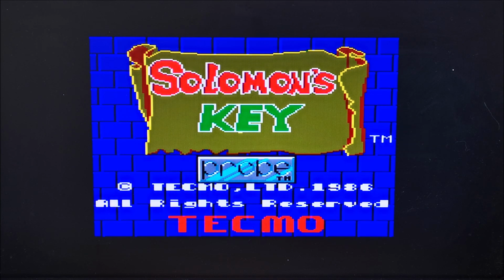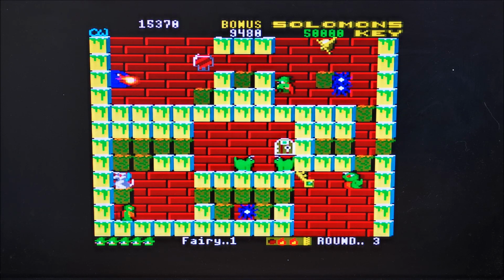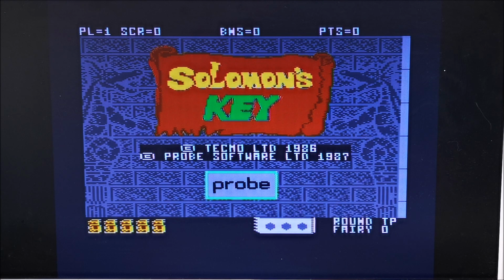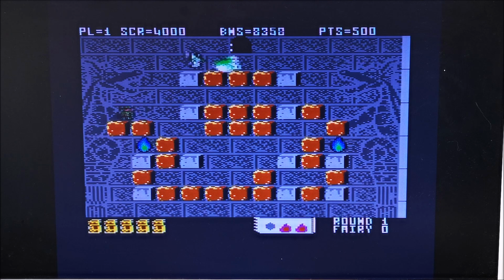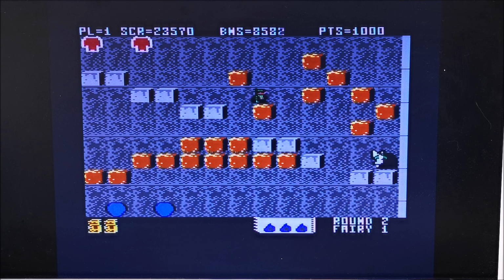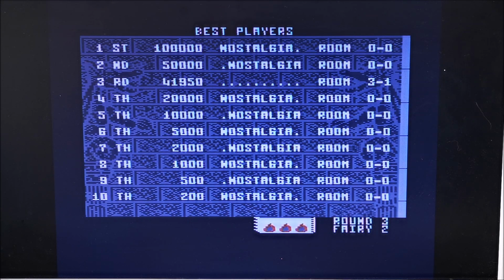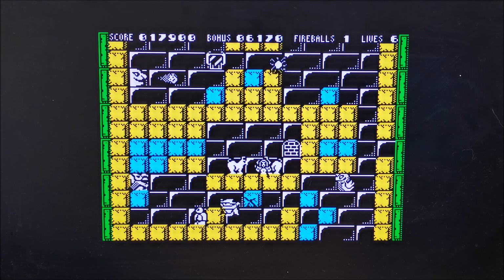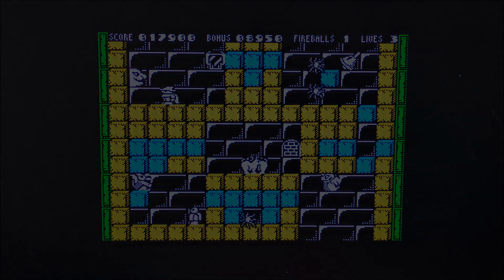Solomon's Key Comparison - Amstrad CPC 464 || Commodore 64 || ZX Spectrum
A look US Gold's 3 home conversions of the arcade game, Solomon's Key.

If what I mentioned about the sequel/prequel Fire n' Ice interested you, you can see my video of it here;